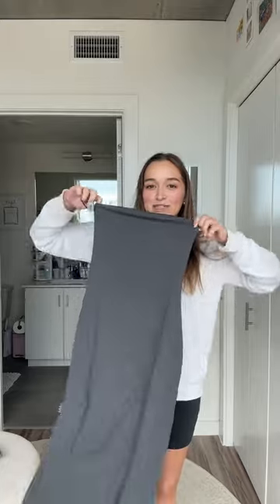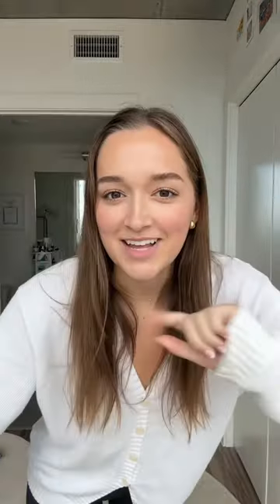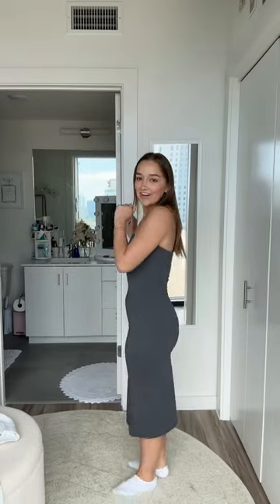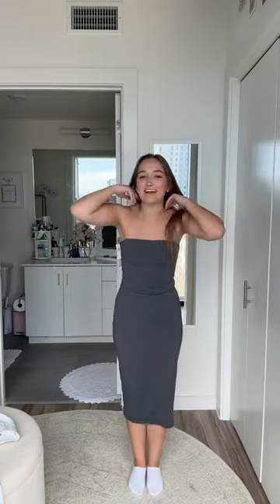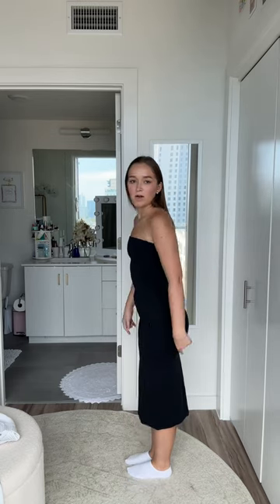Unboxing Aritzia Dresses